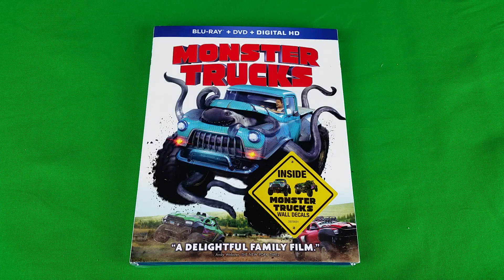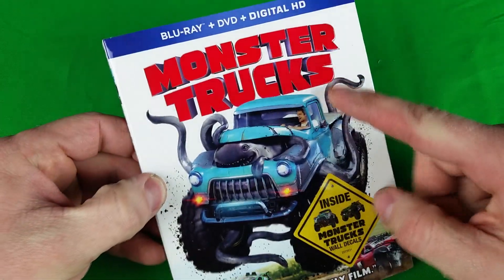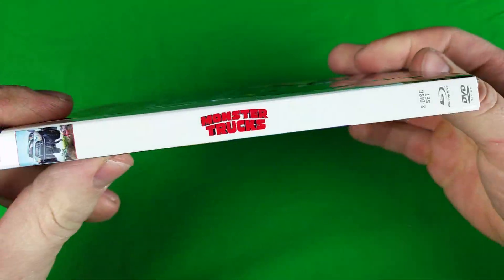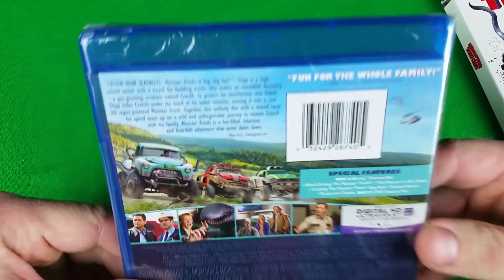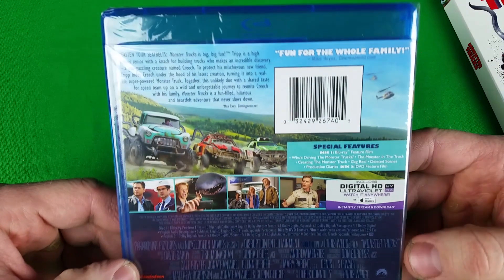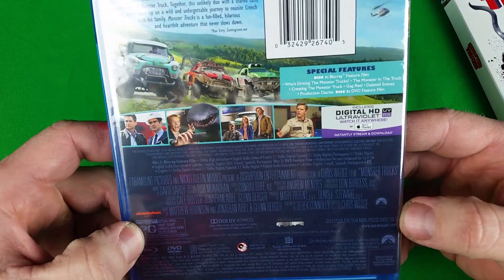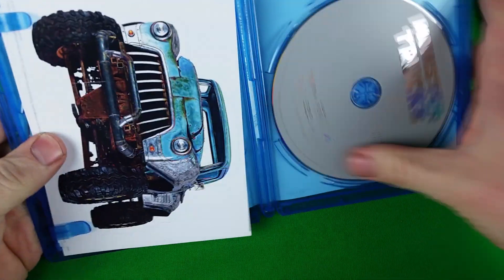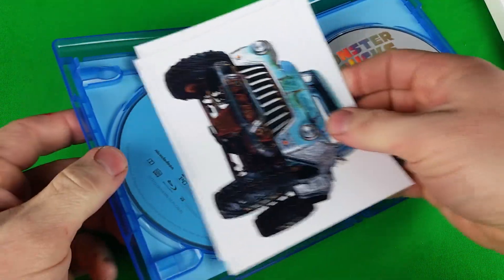Monster Trucks Blu-Ray Unboxing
Monster Trucks Blu-Ray/DVD/Digital HD Unboxing

- Monster Trucks
Rated PG , Runtime 1H 44M
Rating 5.6/10 , Bob's Rating 4/10
Director Chris Wedge
Stars Lucas Till , Jane Levy , Thomas Lennon , Barry Pepper ,
Rob Lowe , Danny Glover , Amy Ryan , Holt McCallany ,
Frank Whaley , Aliyah O'Brien , Daniel Bacon ,
Faustino Di Bauda , Jedidiah Goodacre , Samara Weaving ,
Ruairi MacDonald

Monster Trucks Unboxing
Monster Trucks Bluray Unboxing